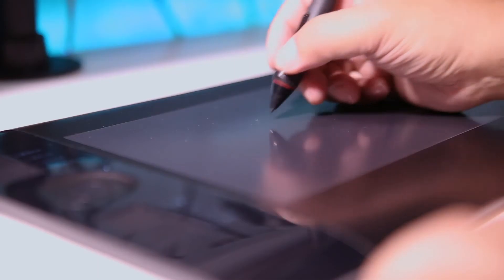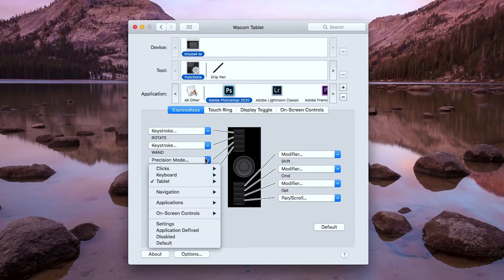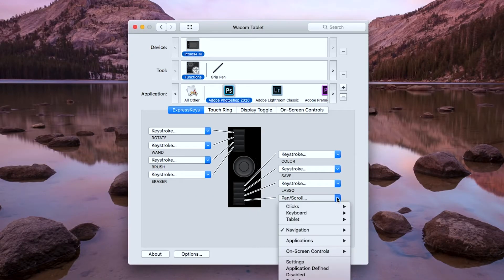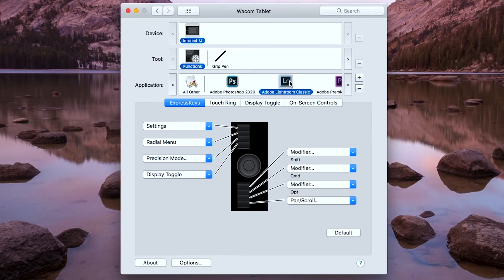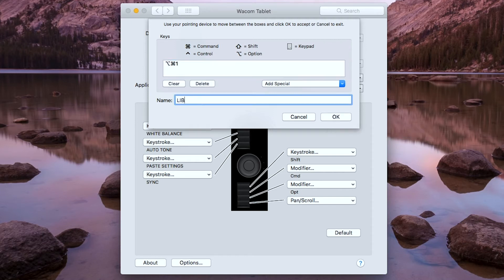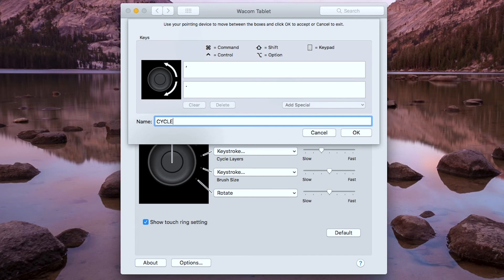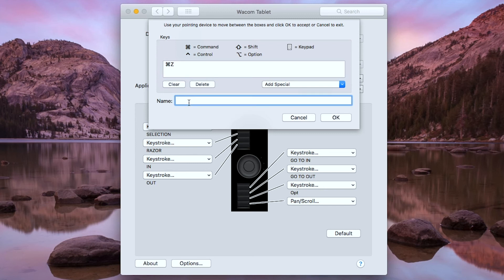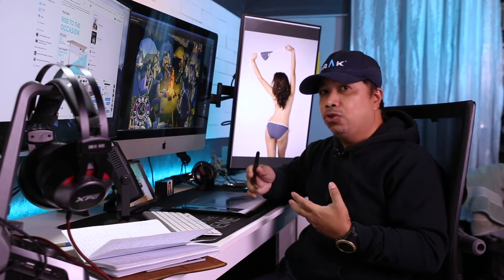CUSTOMIZE WACOM for Photoshop, Premiere Pro and Lightroom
This is how I customize my Wacom Intuos 4 for more productive use of Adobe Applications Photoshop, Premiere Pro and Lightroom.

This are my preferences based on my needs. This is just a tip to improve your productivity.